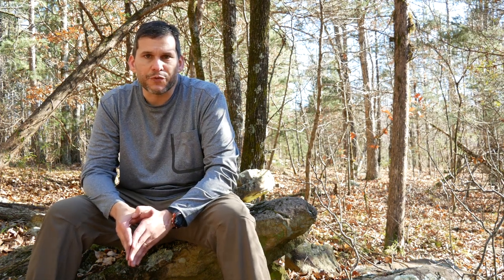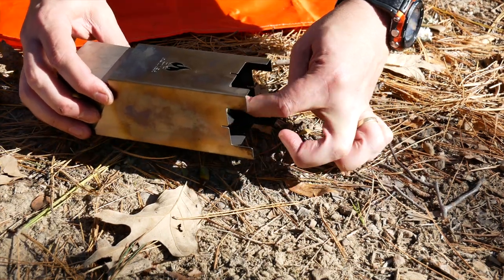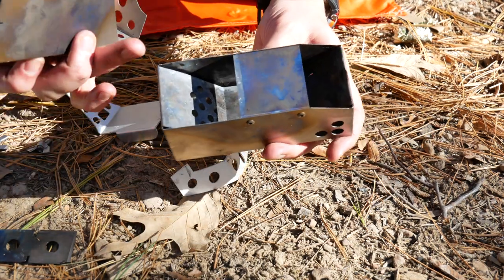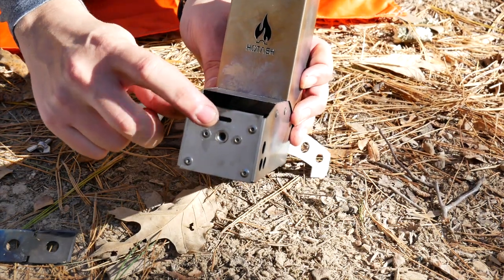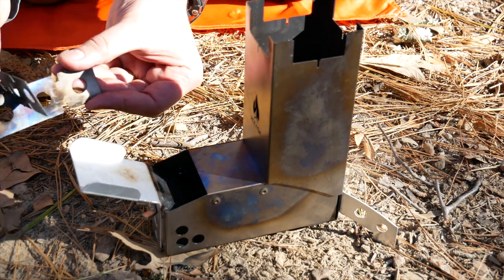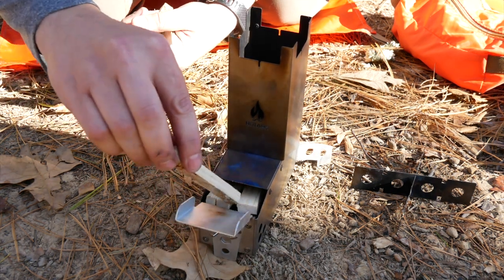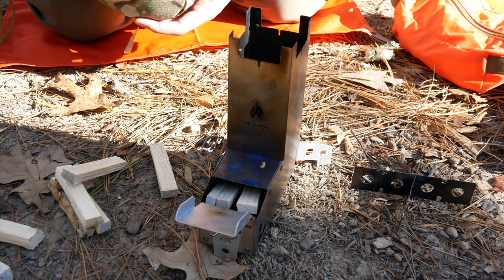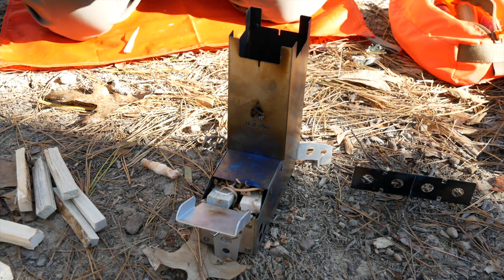The Hot Ash Mini TITANIUM ROCKET STOVE!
I've had a great time testing stoves, especially wood stoves over the years.  A very popular type of wood stove these days are rocket stoves, and with good reason!  They burn super hot, are pretty efficient, and they are often great for cooking.  The major issue with them is that they tend to be heavy!  Well, not the Hot Ash Mini Titanium Rocket stove!

Gear Used In This Video:
Hot Ash Rocket Stove
Procamptek Fire Plug
Ferro Rod
Mora Kansbol